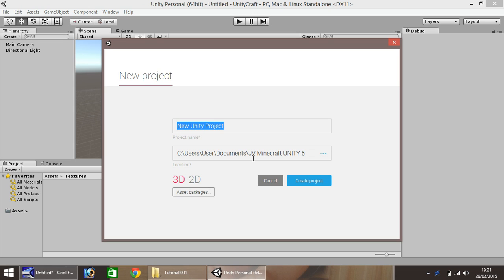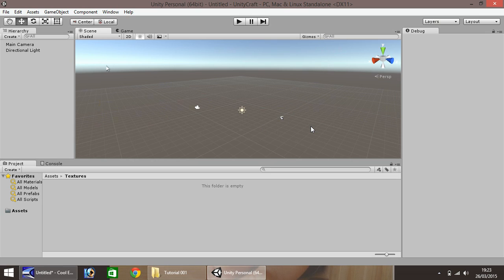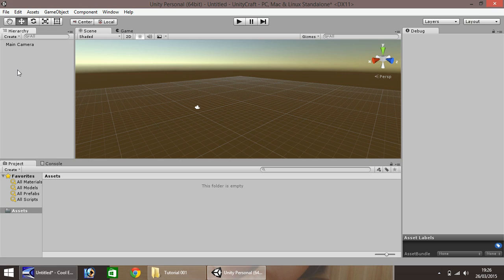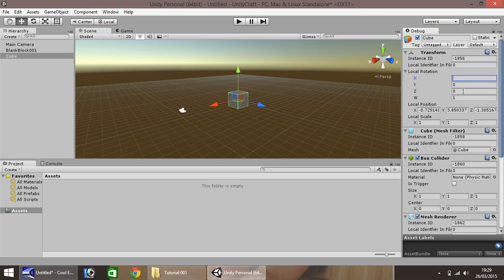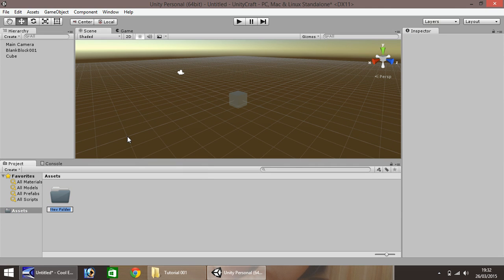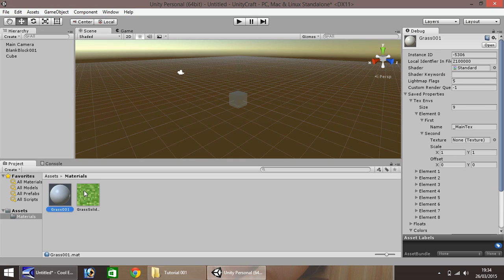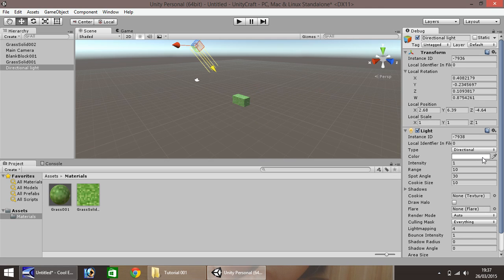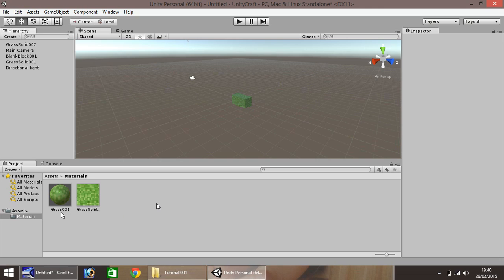How To Make MINECRAFT In Unity - Tutorial For Beginners - Part 001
We use Unity 5 to create a Minecraft style game. In this first episode we learn the basics and create a few blocks.

Who Is Jimmy Vegas?